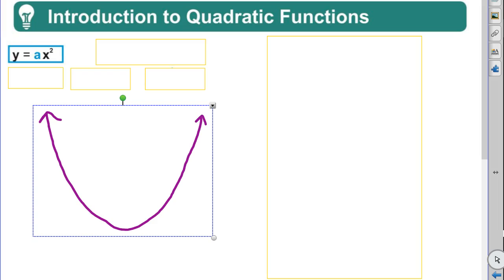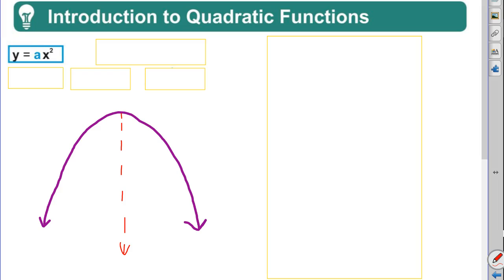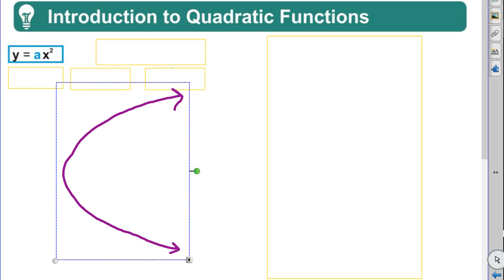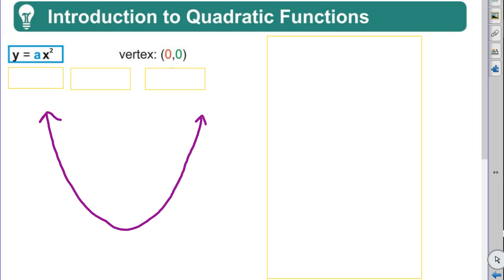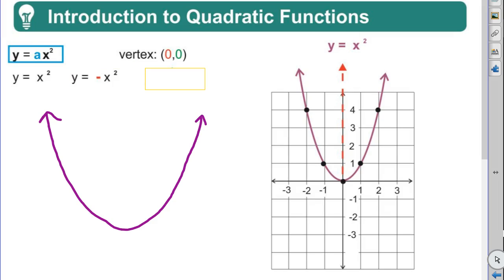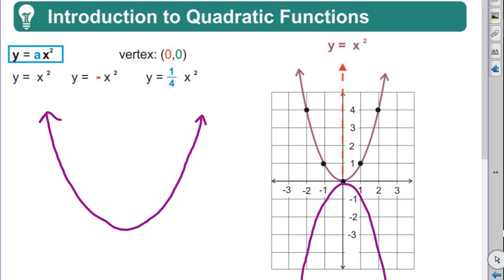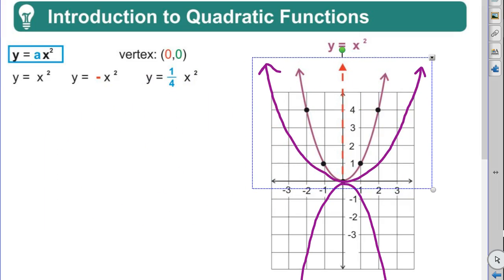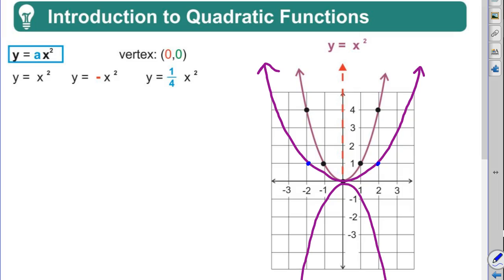Algebra 2 Chapter 6 Quick Review: Intro to Graphing Quadratics by Rick Scarfi